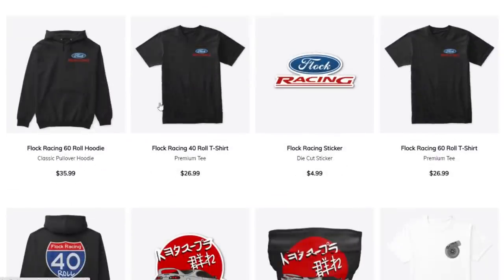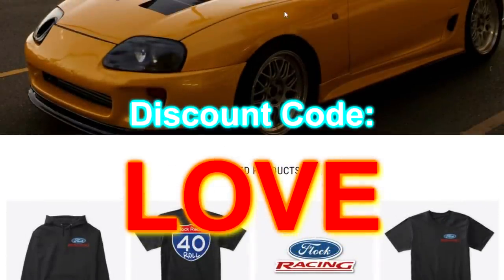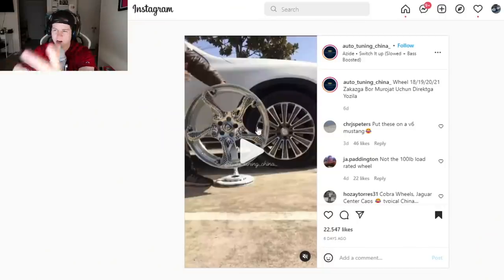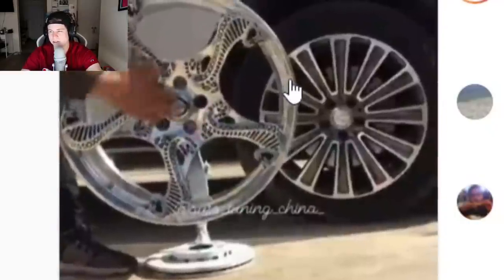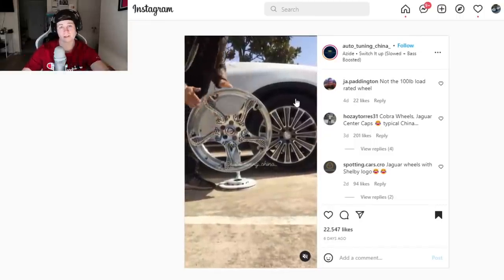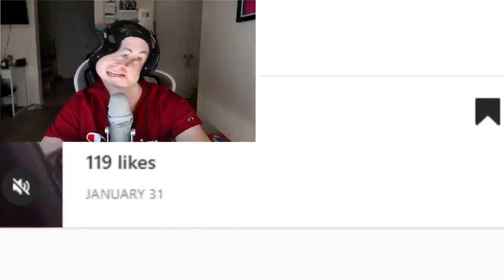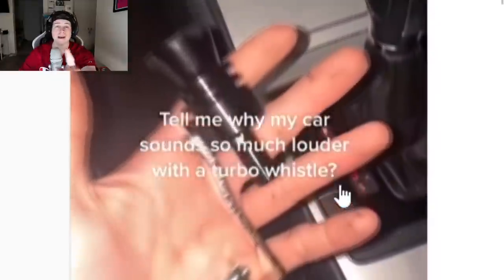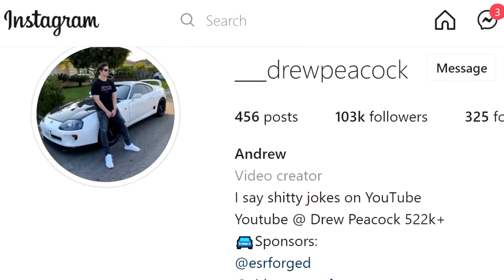Car Accessories FOR THE BRAIN DEAD!!! (Instagram Car Fails)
Looking at the worst car products you guys can find on instagram.